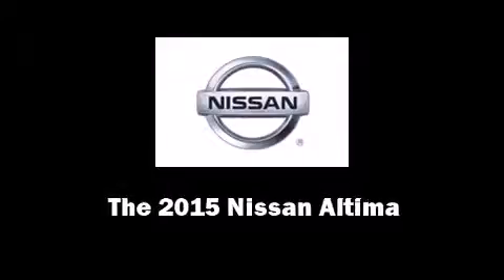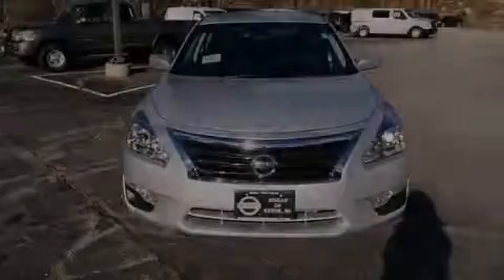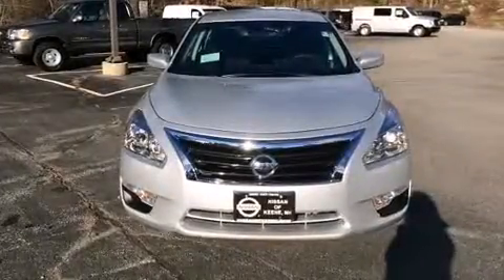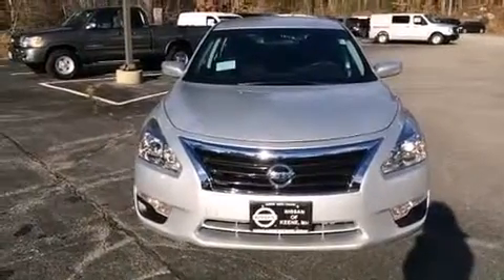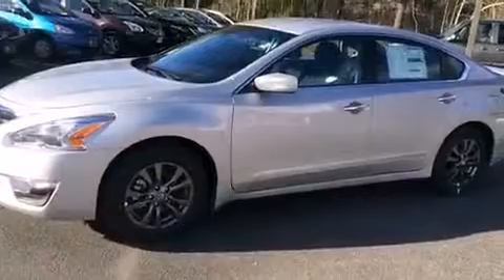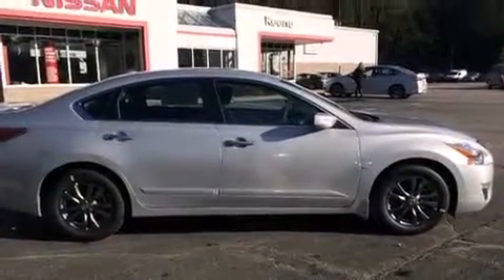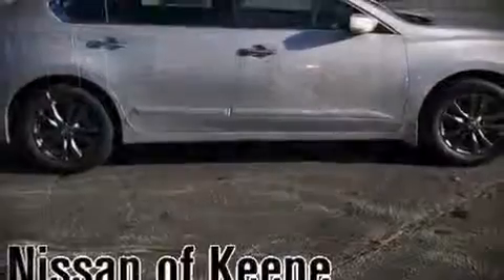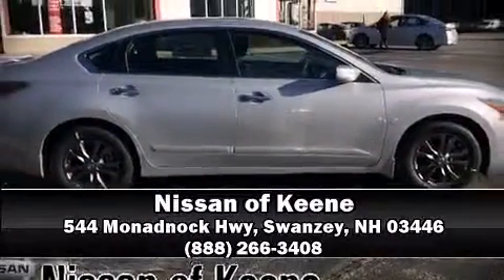2015 Nissan Altima 2.5 S in Swanzey, NH 03446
Discerning drivers will appreciate the 2015 Nissan Altima. This 4 door, 5 passenger sedan is waiting for you to take home! It features a front-wheel-drive platform, an automatic transmission, and a 2.5 liter 4 cylinder engine. Nissan prioritized fit and finish as evidenced by: front and rear reading lights, speed sensitive wipers, air conditioning, fully automatic headlights, power windows, an overhead console, and remote keyless entry. Audio features include a CD player with MP3 capability, steering wheel mounted audio controls, and 6 speakers, enhancing the audio experience throughout the interior. In the event of a rollover collision, side curtain airbags provide additional protection for outboard seated passengers. Our team is professional, and we offer a no-pressure environment. They'll work with you to find the right vehicle at a price you can afford.